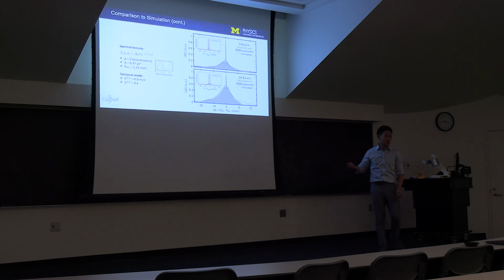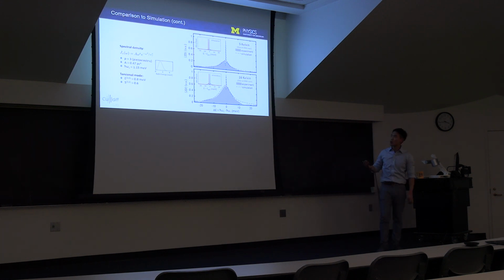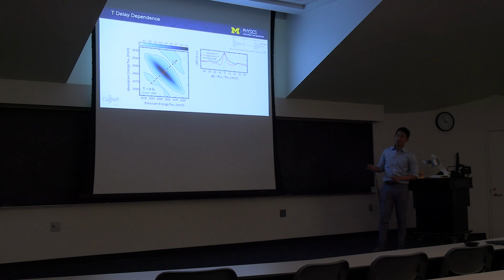Defense (Part 3)